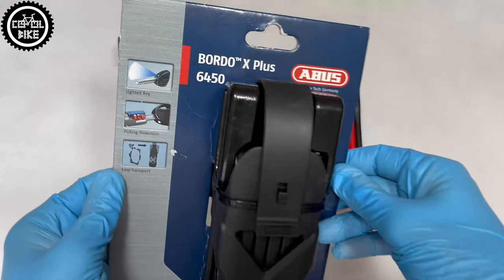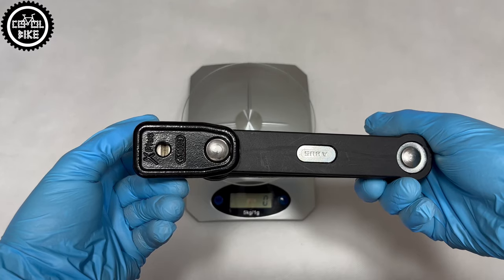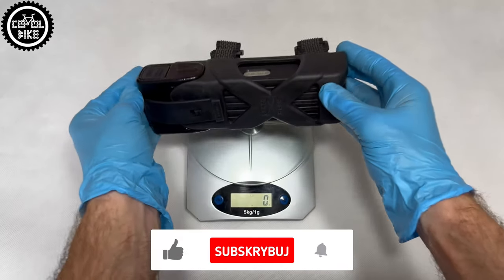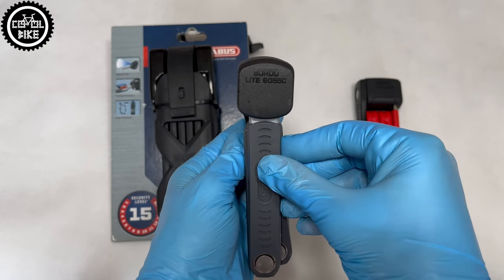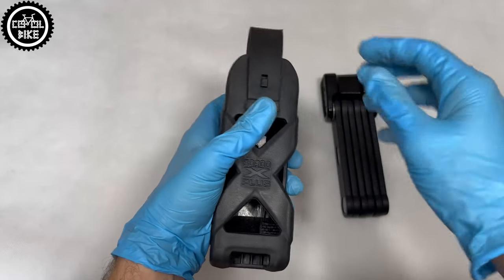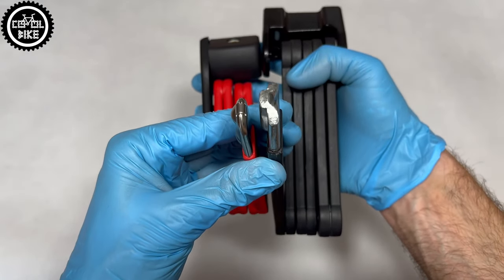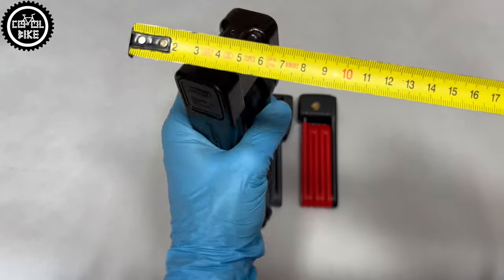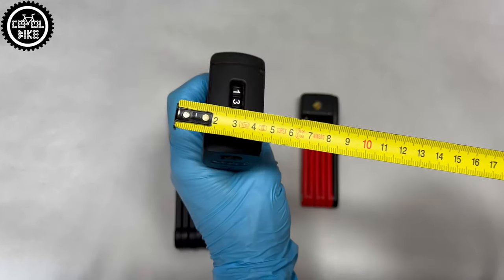ABUS 6450 (6500) XPLUS VS ABUS 6055 LITE MINI // ABUS FOLDING LOCKS | TYPES SPECIFICATION WEIGHT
I invite you to the presentation of folding locks from ABUS.

BETO CMP 151 FLOOR PUMP VS BETO CMP 137 // WHICH IS THE BEST FLOOR PUMP TO CHOOSE ???
TOPEAK NINJA ROAD/MTB BOTTLE CAGE // You have full pockets and no space for your keys and tools?